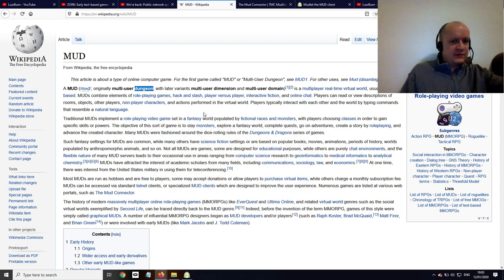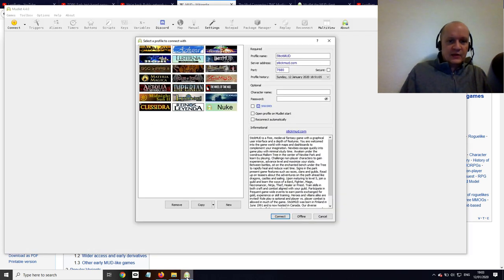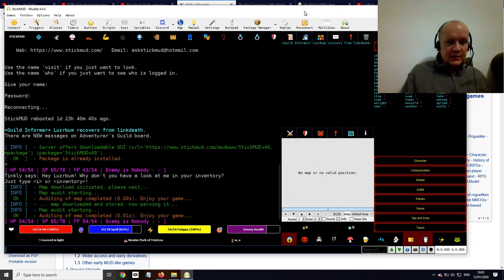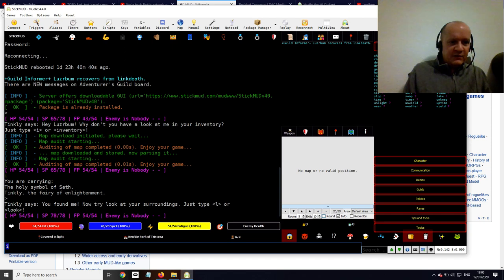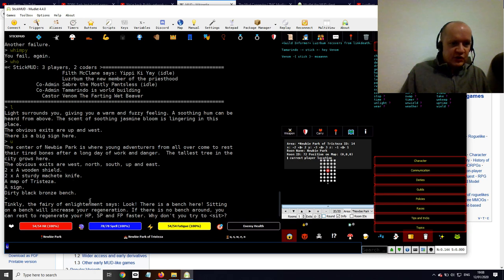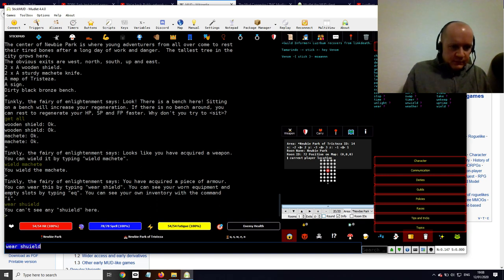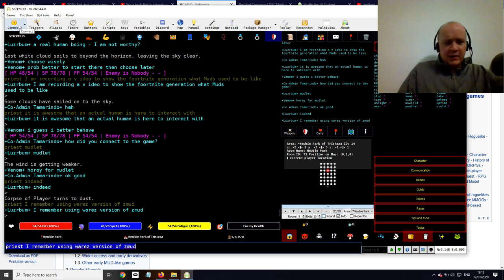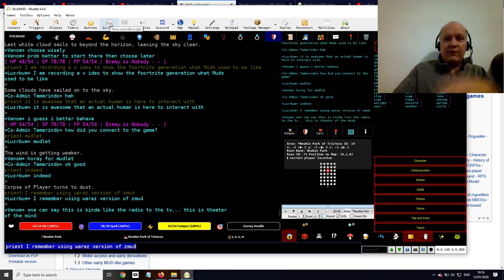A quick intro to MUDs: Multi User Dungeons